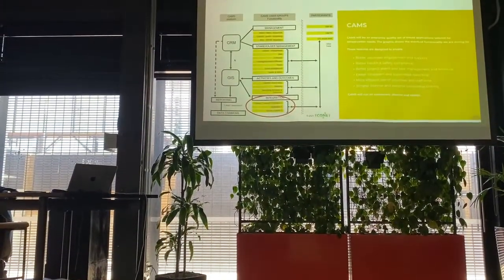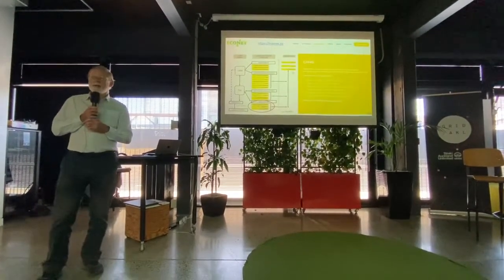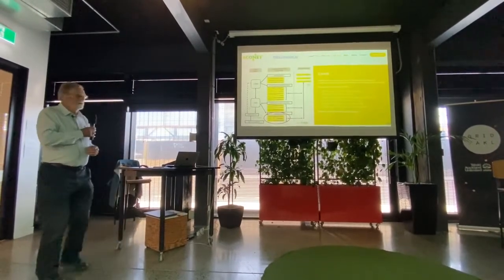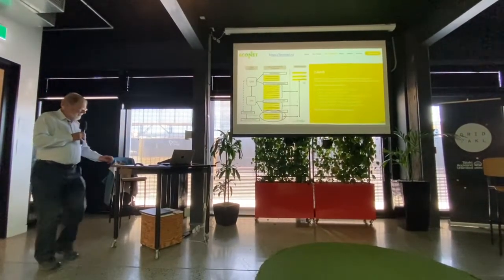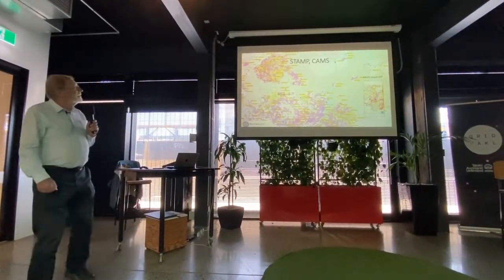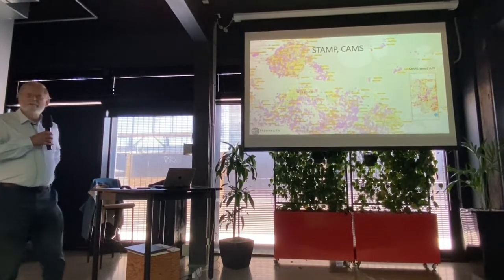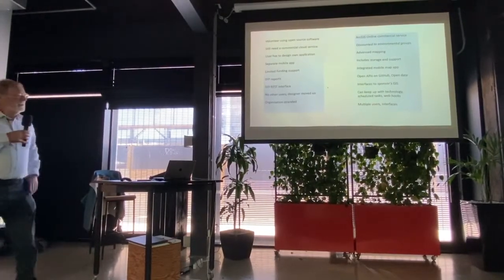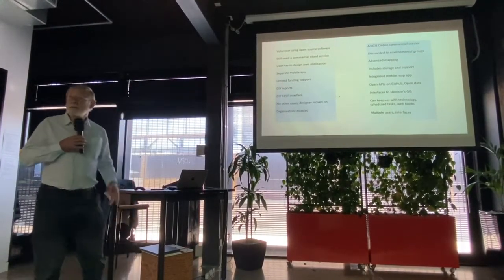FOSS4G Auckland MeetUp 2022 - Kim Ollivier (Ollivier & Co)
Kim's presentation "Using a Python API with a REST endpoint" was part of the FOSS4G Auckland MeetUp 2022 at the GRID Centre in Auckland on October 27th, 2022